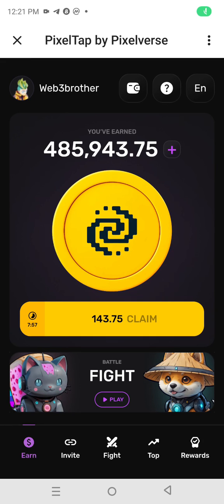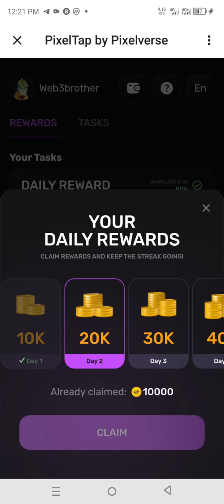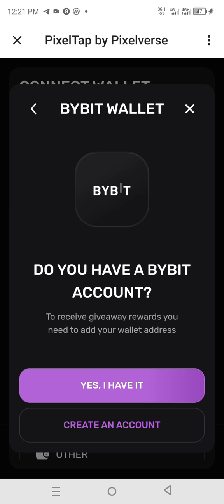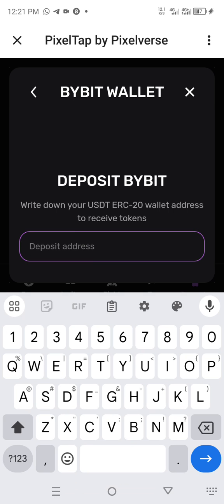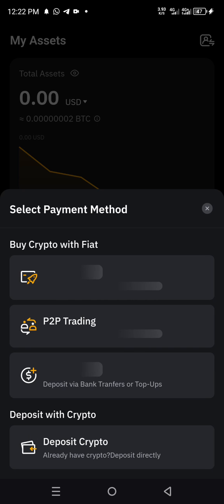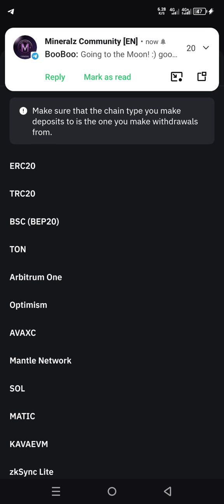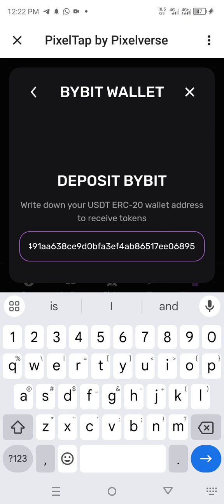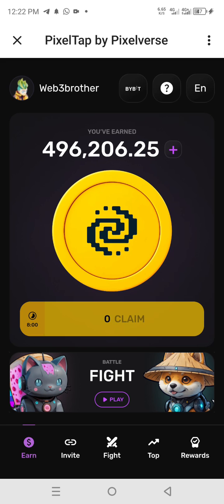How to Connect Binance Wallet to PixelVerse Airdrop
CONGRATULATIONS IF YOU'RE MINING PIXELVERSE 🙌🔥🚀

How To Connect Your Wallet To Pixelverse For Reward

1. Click on reward below at the bottom right end  of  your screen.

2. Click on the wallet icon at the top of the screen after clicking on reward.

3. Select the exchange wallet you want to use.(I choose binance).

4. Go to your Binance exchange wallet, click on deposit, Search for usdt and select ERC20 as your network.

5. Copy your receive address.

6. Past on the Pixelverse bot